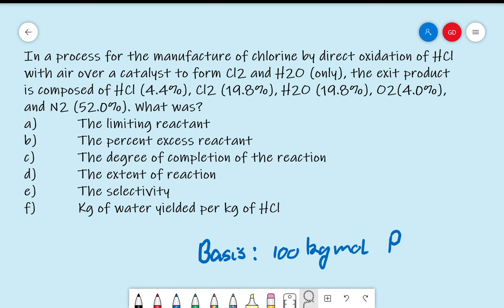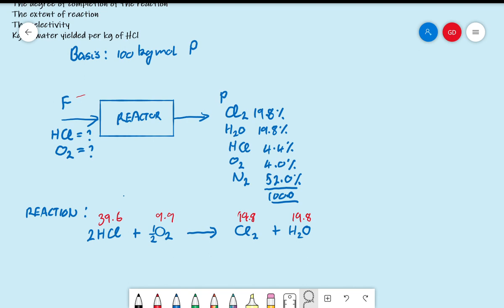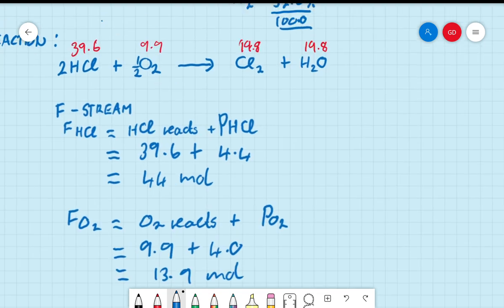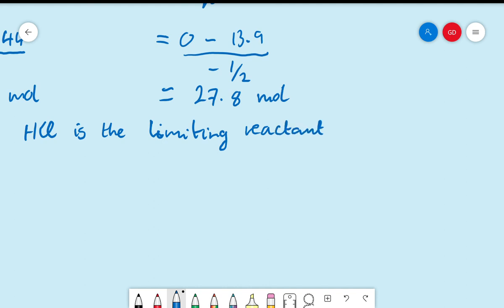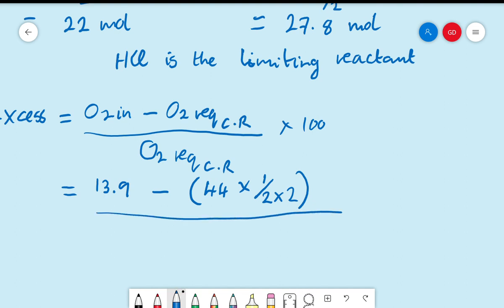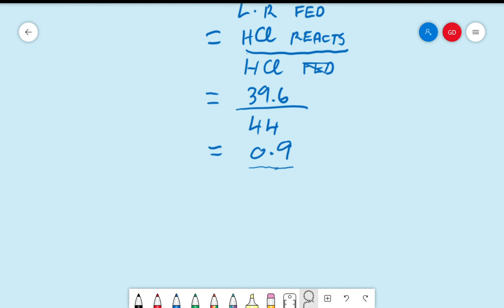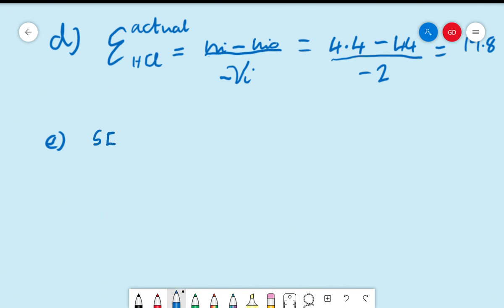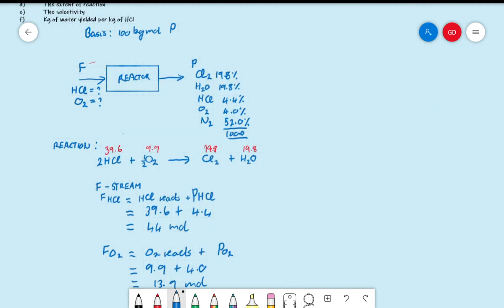How to solve stoichiometry, the fundamentals of chemical reactions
How to Solve stoichiometric problems when given the product composition